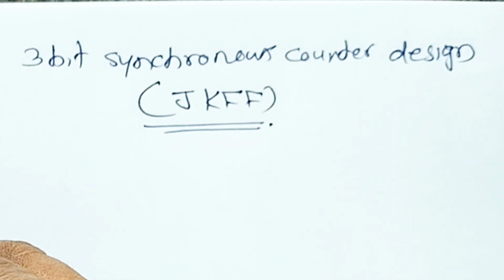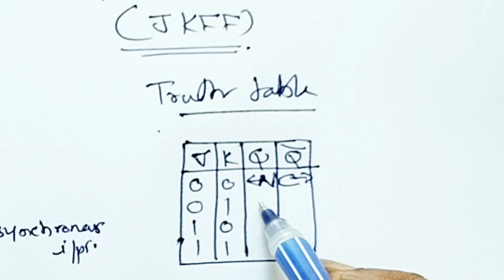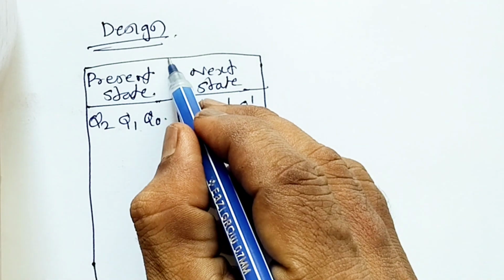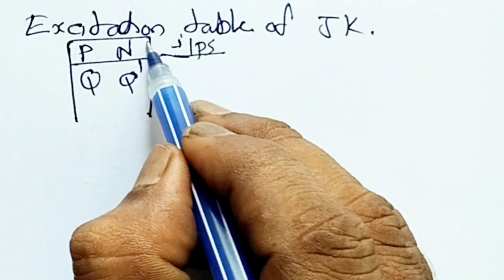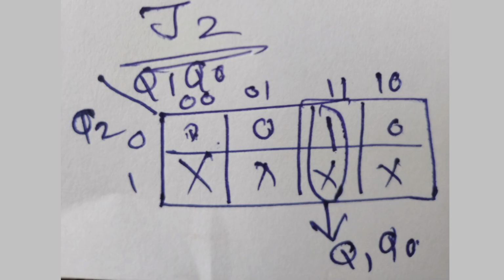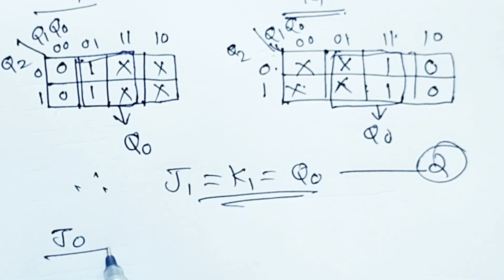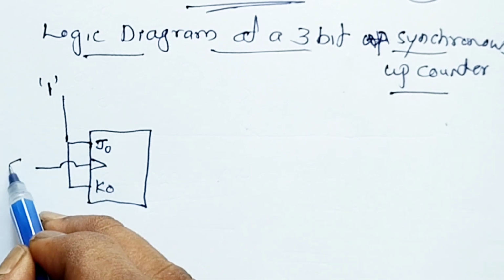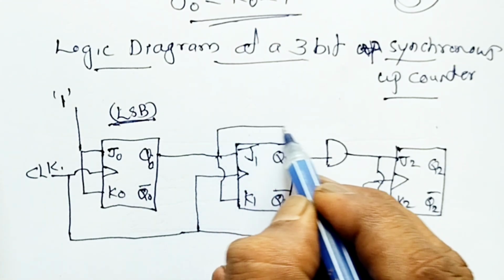Synchronous counter design using JK flipflop